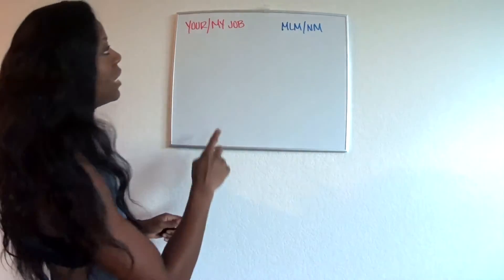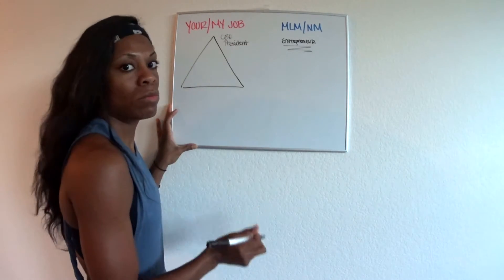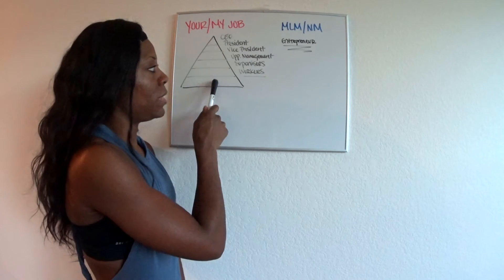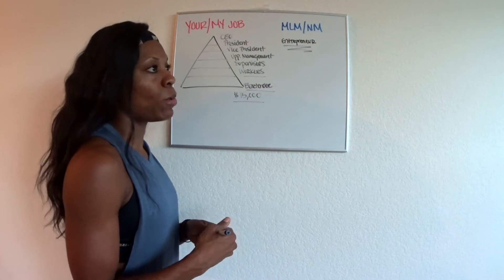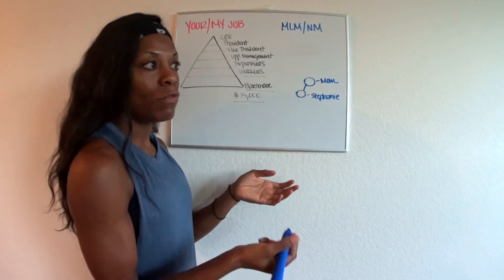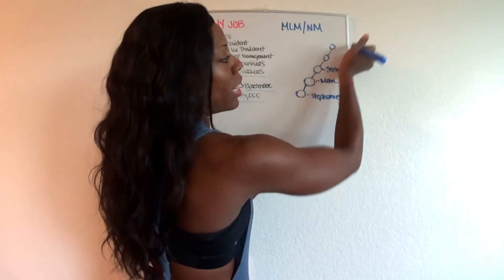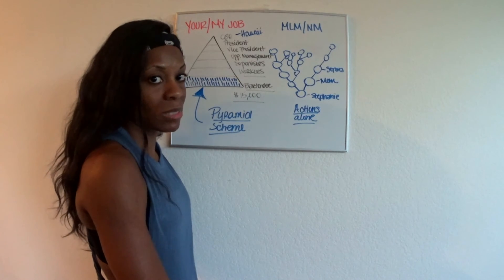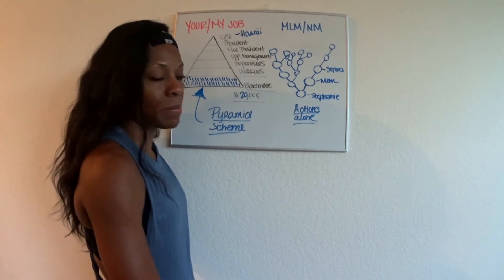Your PYRAMID SCHEME vs Mine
The real "pyramid scheme" is your job and not network marketing.